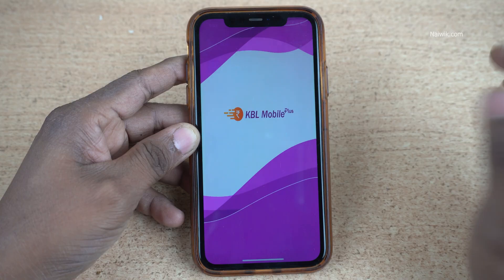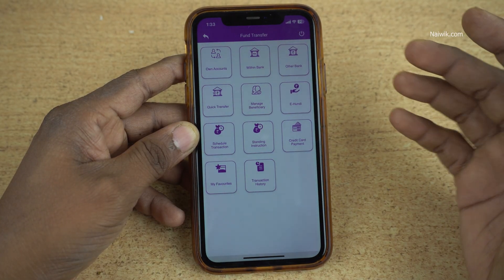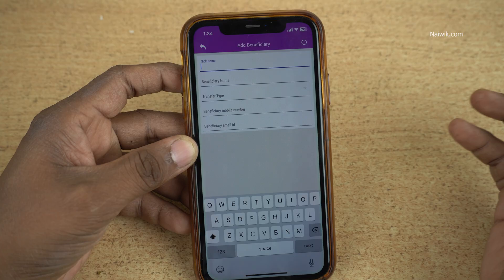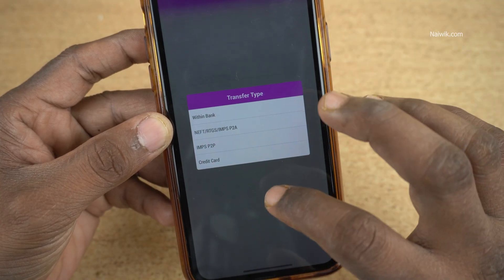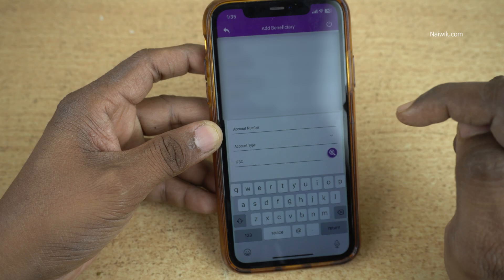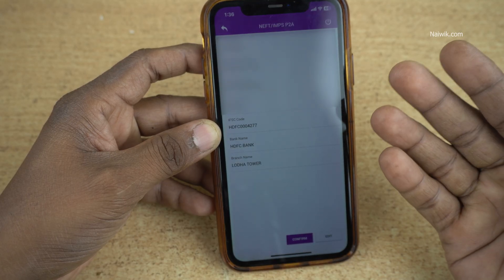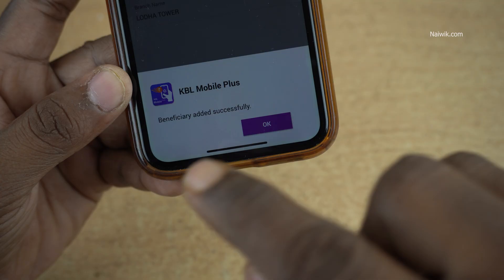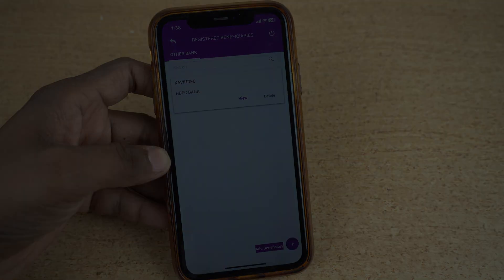How to Add Beneficiary in Karnataka Bank KBL Mobile plus app